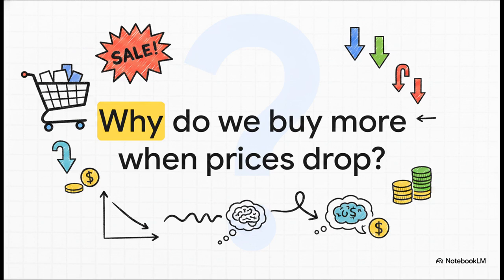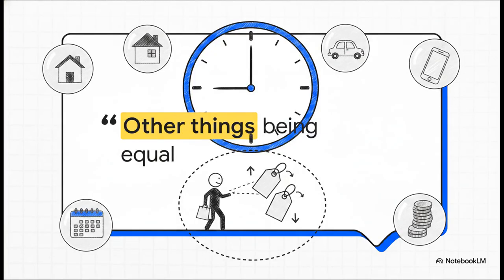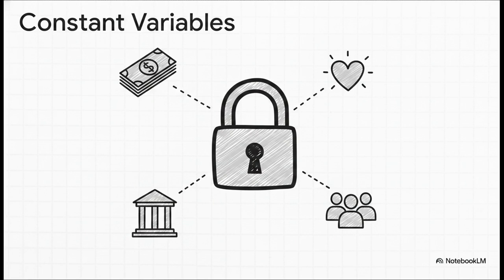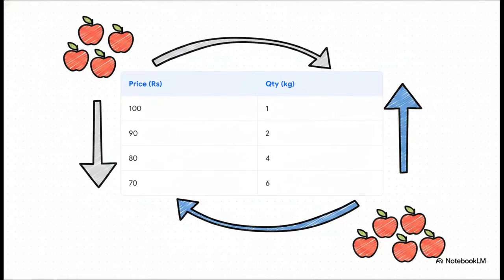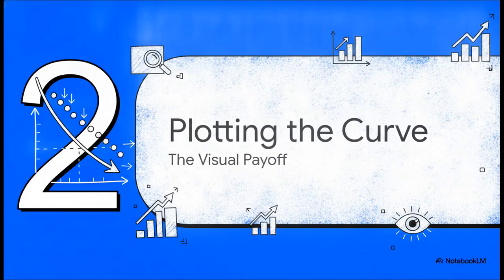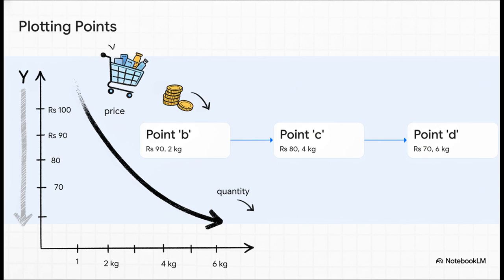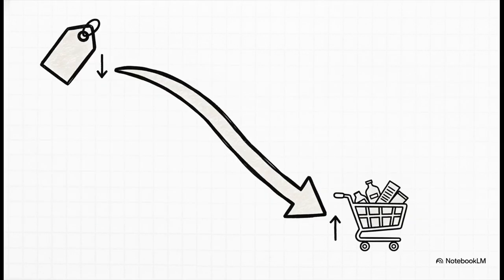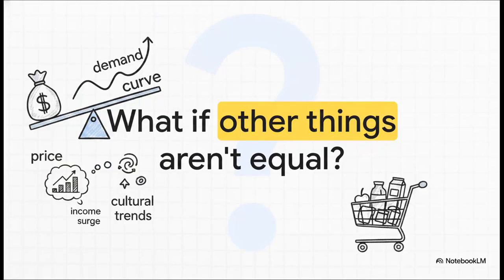The Law of Demand